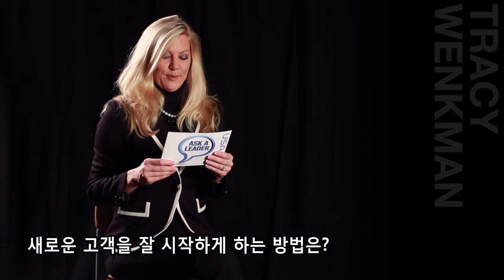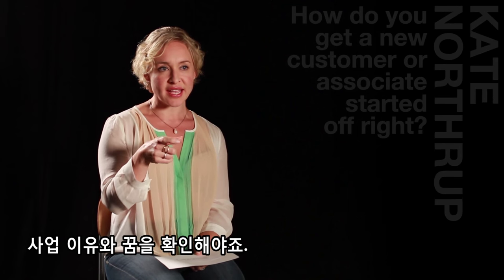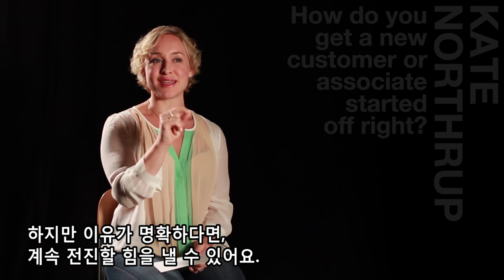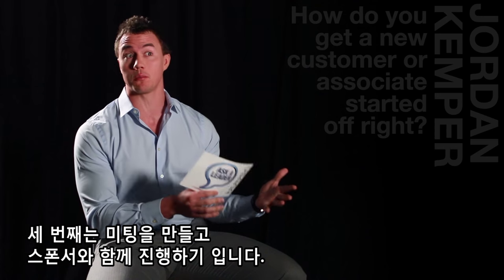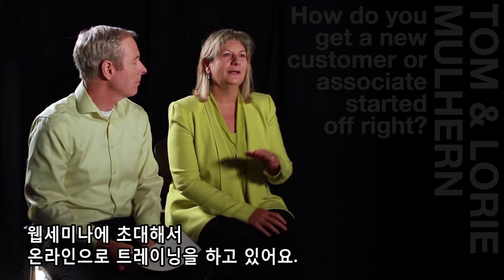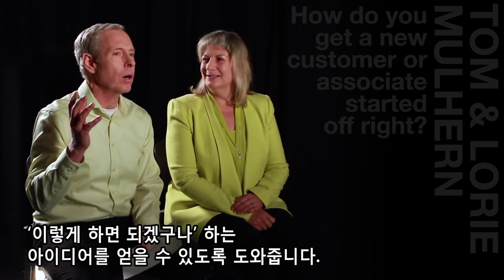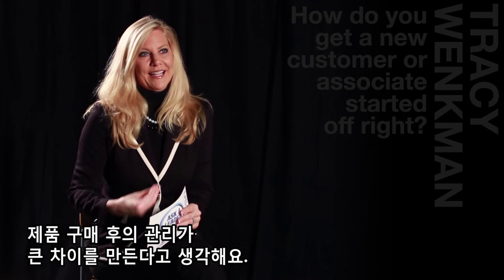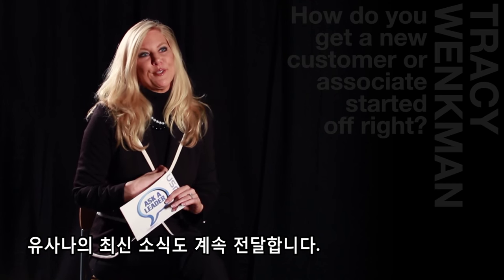유사나코리아 - 리더에게 물어보세요 3편 - 신규 파트너가 잘 시작하도록 돕는 방법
유사나코리아 - 리더에게 물어보세요
신규 파트너가 잘 시작하도록 돕는 방법은 무엇일까요?